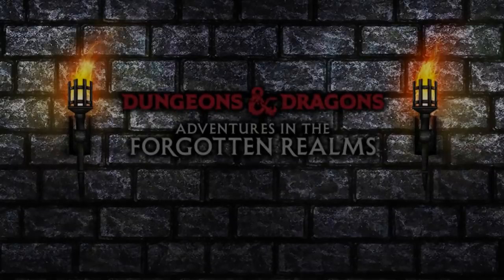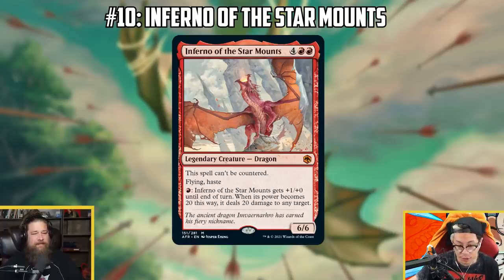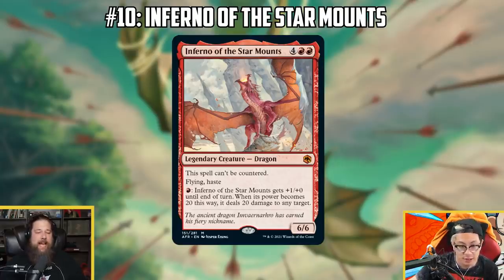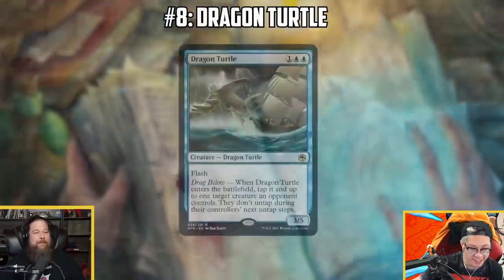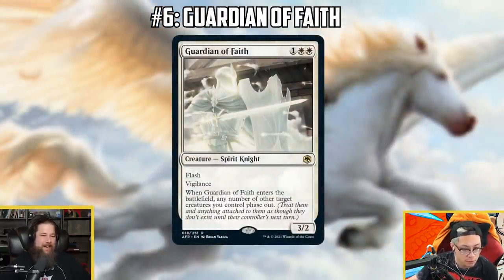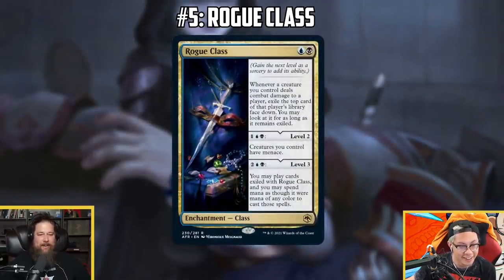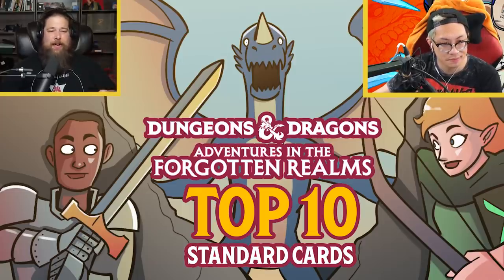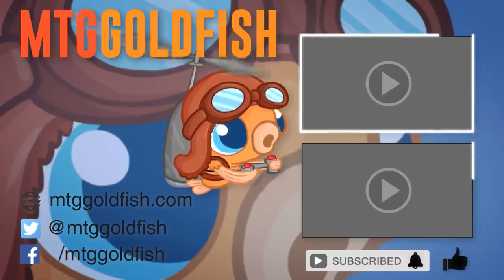Forgotten Realms: Top 10 Standard MTG Cards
Seth and Crim count down their top 10 Standard cards from Adventures in the Forgotten Realms!

0:00 Start
0:15 Intro
2:00 #10
5:30 #9
7:49 #8
10:35 #7
13:02 #6
15:17 #5
18:30 #4
20:40 #3
23:47 #2
26:50 #1